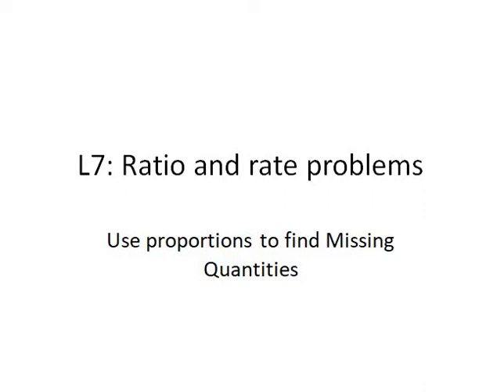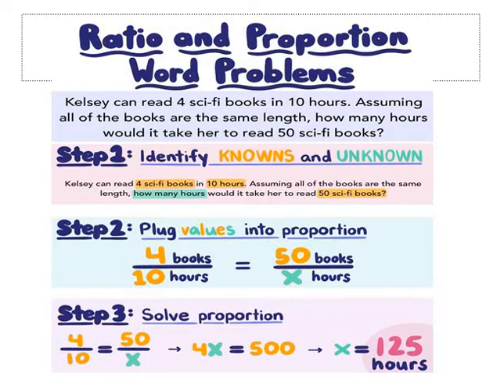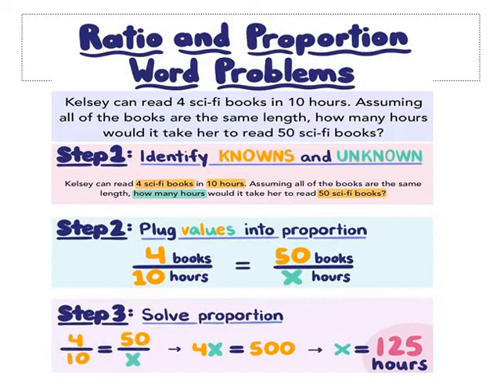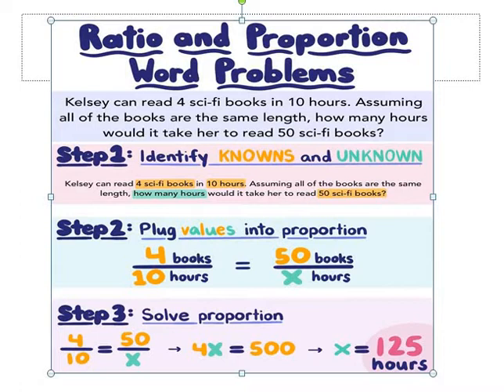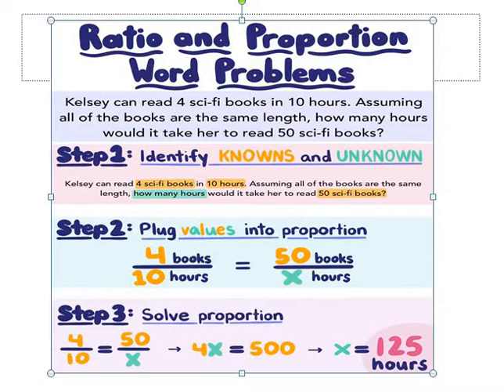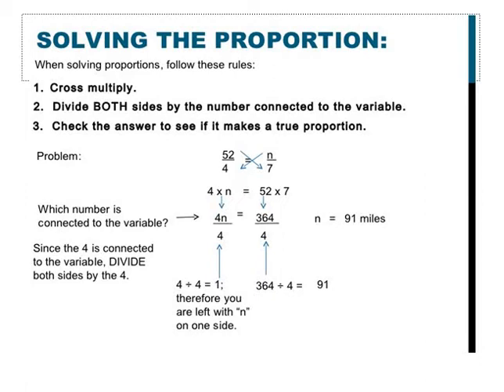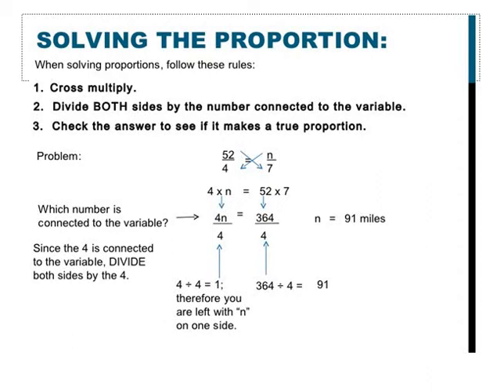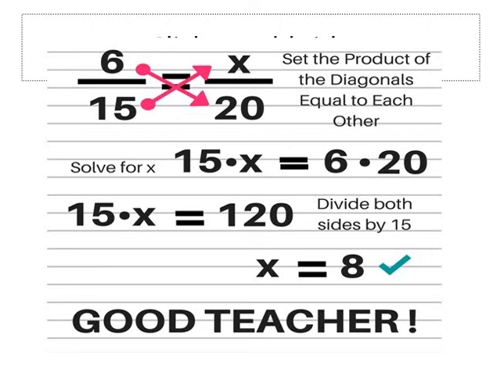G6 L7 ratio problems